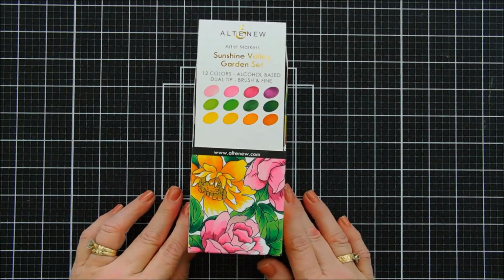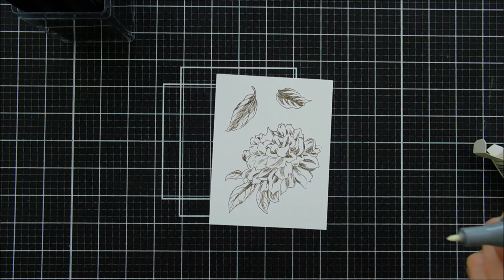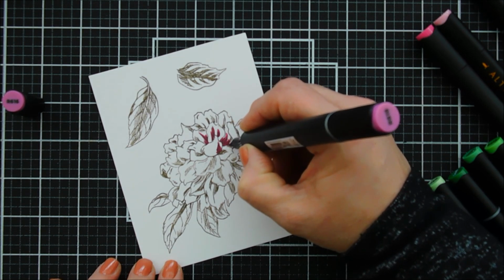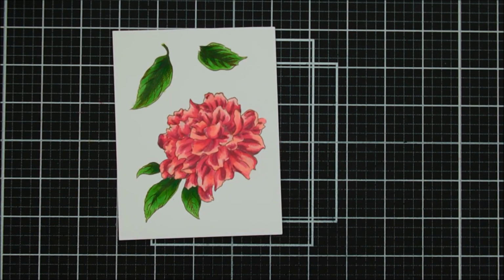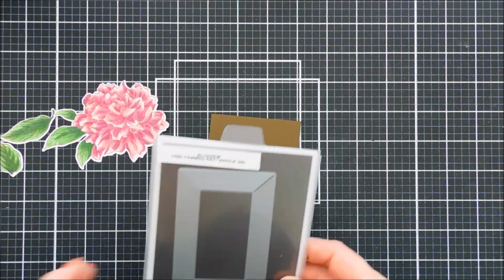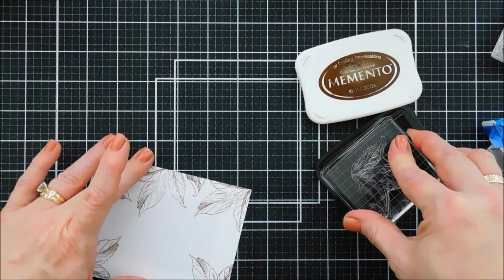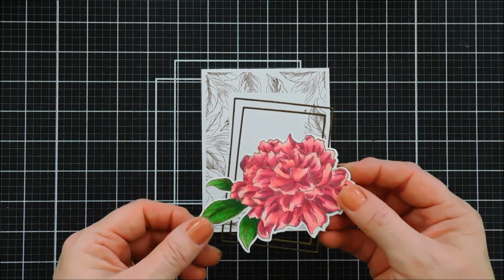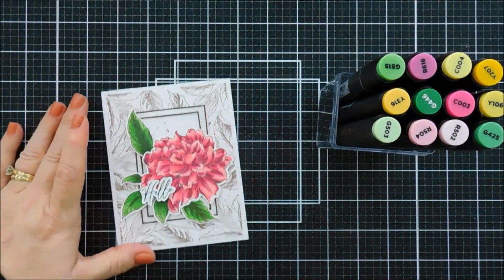Altenew | New Artist Markers Sunshine Valley Garden Set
Hello Crafty Friends!   Thanks for joining me for another DIY card making tutorial for the Altenew Paint-A-Flower: Clematis & Artist Alcohol Markers Release Blog Hop + Giveaway. Grab your coffee friends and let’s get to crafting!  Have a wonderful day!  Hugs, Tina

•** Altenew Sunshine Valley Garden Artist Alcohol Markers Set F